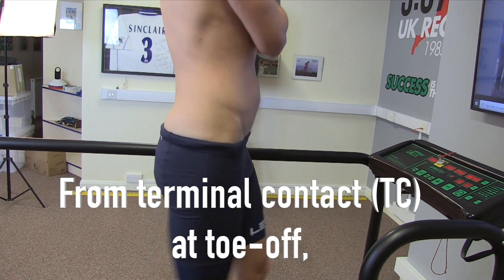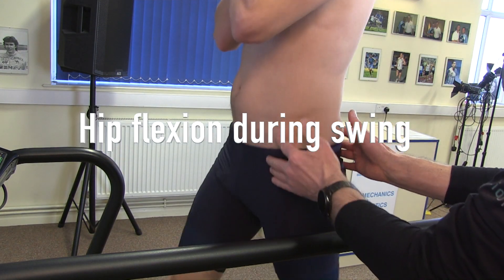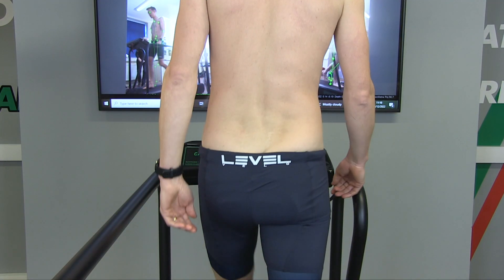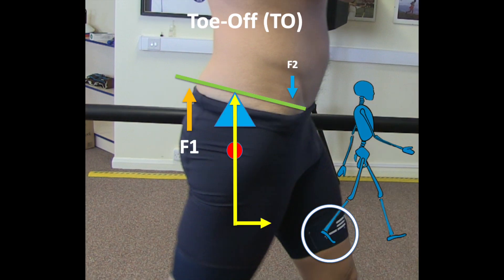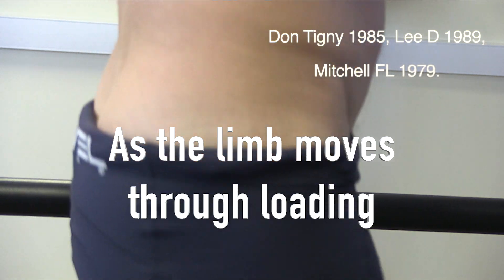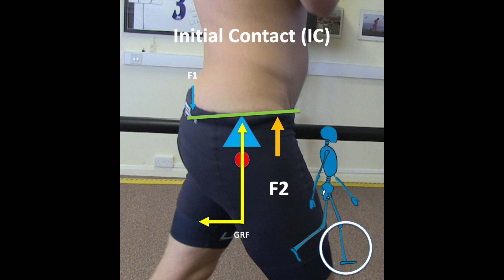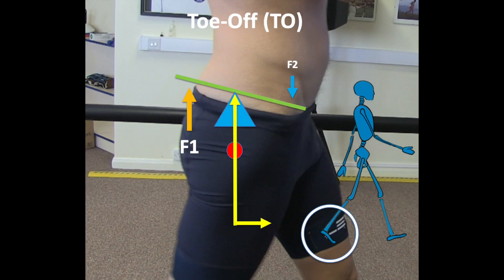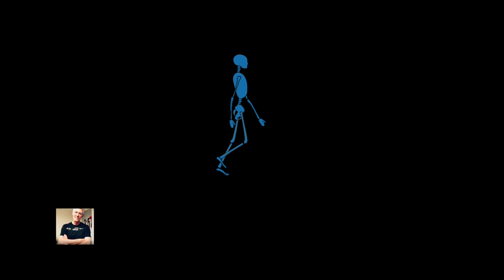Innominate Rotation During Gait Explained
YOU NEED TO KNOW THIS! The pelvis is the centre of function or the whole kinetic chain. The passenger unit sits on the  pelvis and the legs articulate from the pelvis. Good pelvic functional is vital for normal gait patterns and to absorb shock correctly. Practitioners really need to understand normal pelvic biomechanics before they can understand pathomechanical movement patterns around the pelvis. When the pelvis is dysfunctional it will affect gait. Understanding the normal innominate rotation is vital for practitioners so that they can recognise dysfunction in the clinical setting. This video will explain normal innominate rotation during gait.